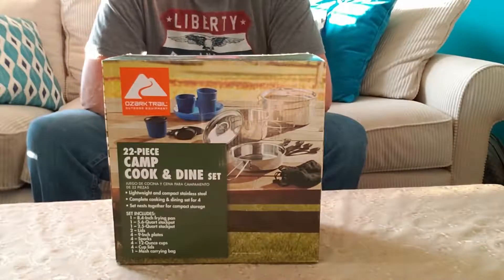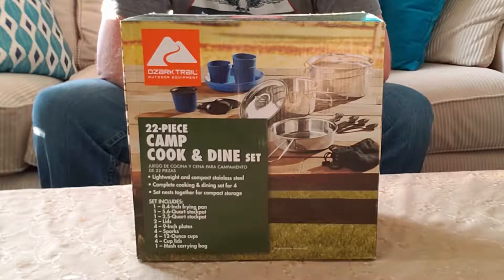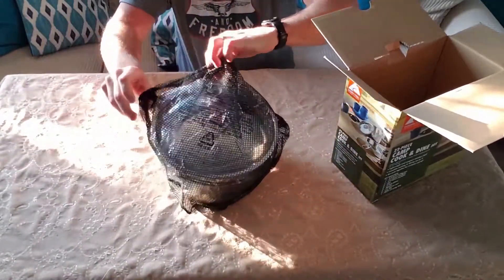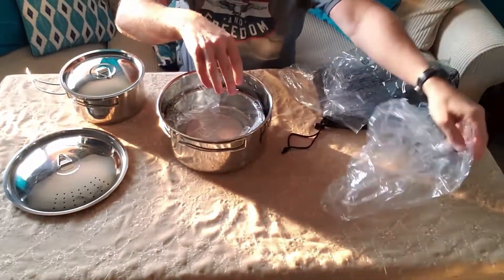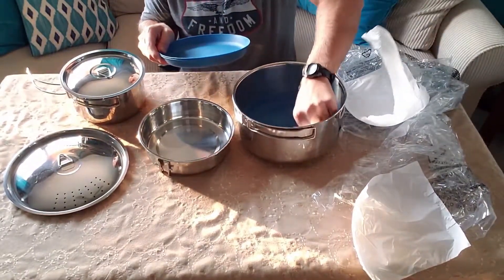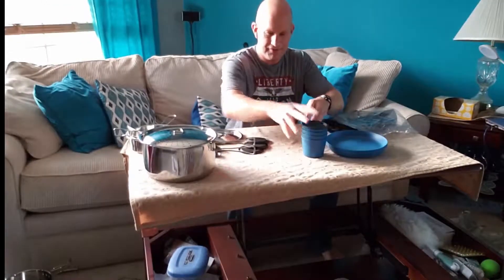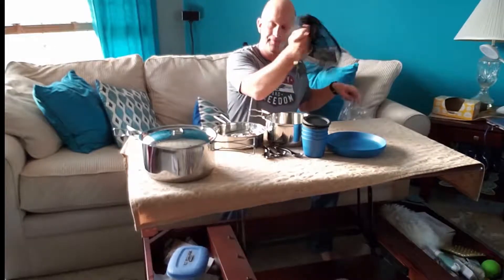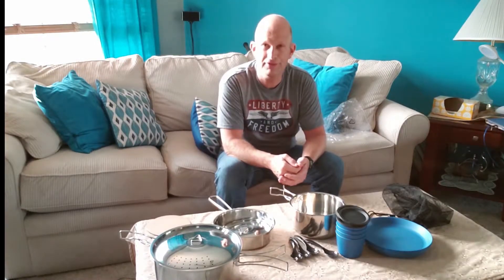Ozark Trail 22-Piece Camp Cook and Dine Set - Unboxing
This is an unboxing of the Ozark Trail 22-Piece Camp Cook and Dine Set, purchased from Walmart